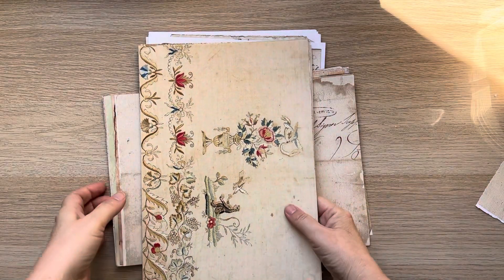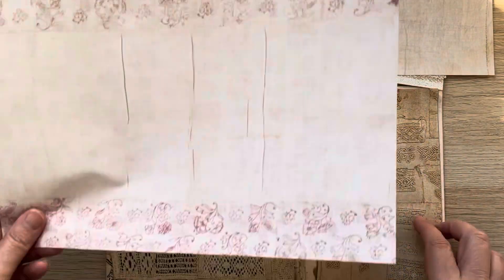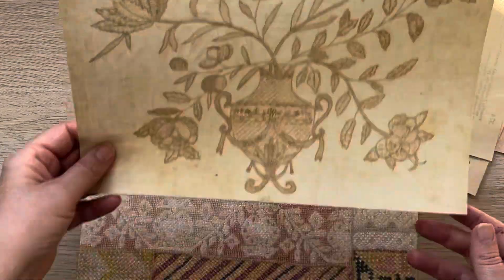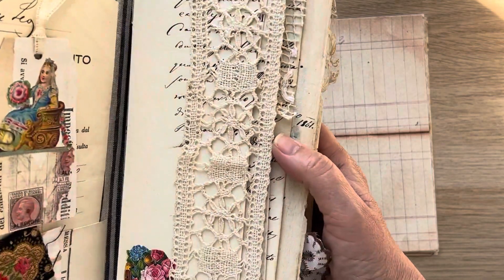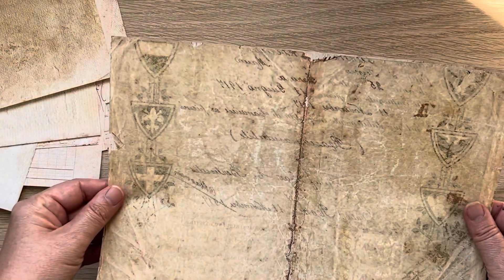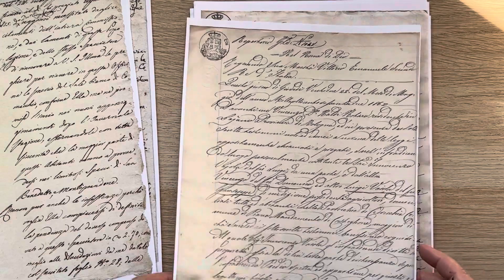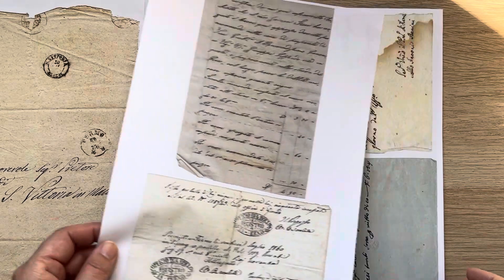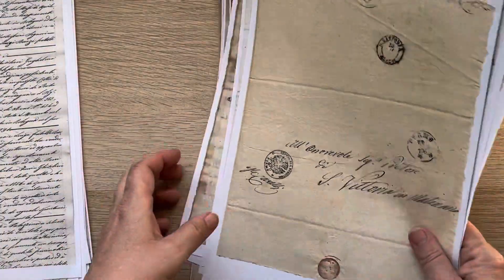ETSY UPDATE | Antique letters and 2 journal page kits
I am so pleased to offer these new kits. Some great journal pages and antique letters, so much fun to use.

My new kits:

If that doesn't work you can always sign up from my blog where it says 'sign up for newsletter'